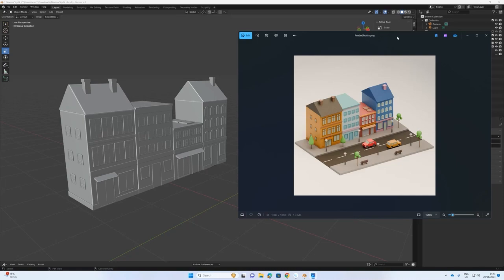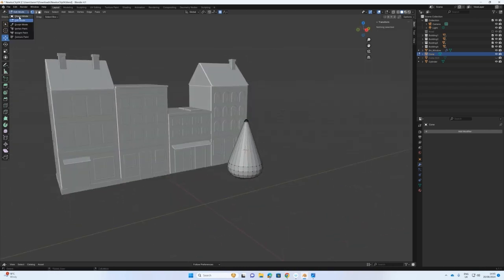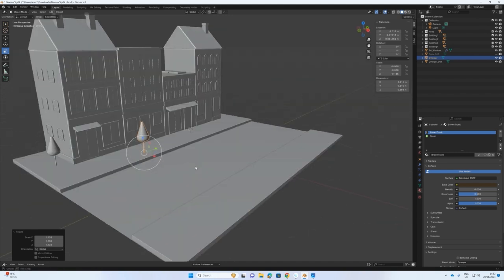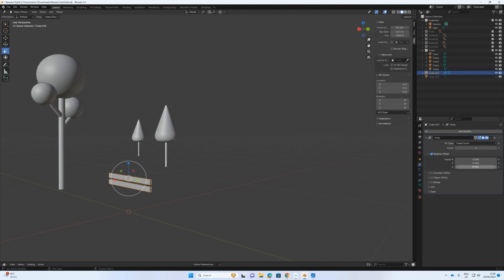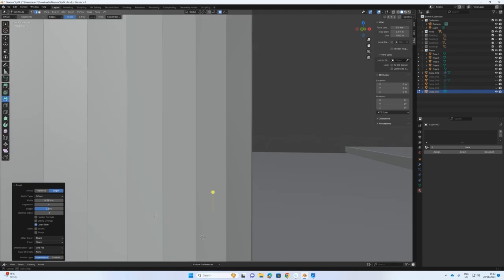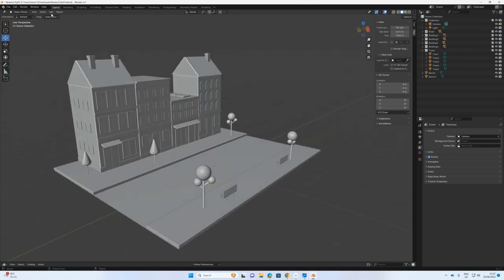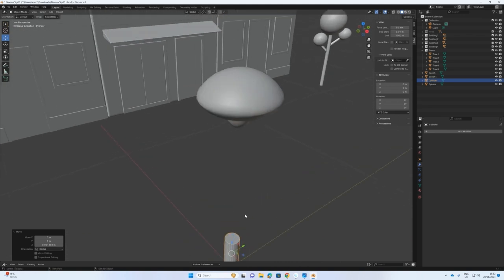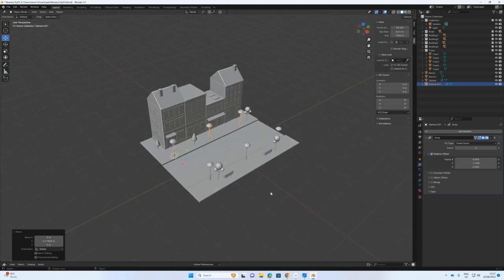03. Isometric High Street in Blender Tutorial Part3 - The Trees, Street Lamps and Benches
This is the part 3 of this slow pace tutorial for beginners. In this video we will model the trees, the benches using primitive objects and in the lamp we will use some simple object editing.

In this slow-paced tutorial series, we'll guide you through the creation of a stunning isometric illustration in Blender, perfect for absolute beginners. You'll start by learning the basics of Blender, including how to create and combine primitive objects to build your scene. We'll cover essential skills like setting up the camera and lighting, creating a custom color palette, applying materials, and finalising your render.

This tutorial series is divided into 5 easy-to-follow videos, making it ideal for those new to 3D art and Blender. By the end of this series, you'll have a solid foundation in creating isometric scenes.

After completing this series, we recommend diving into our Chess Set Series to further enhance your modeling skills and explore more advanced techniques.